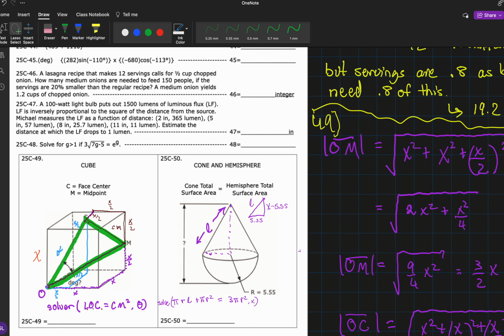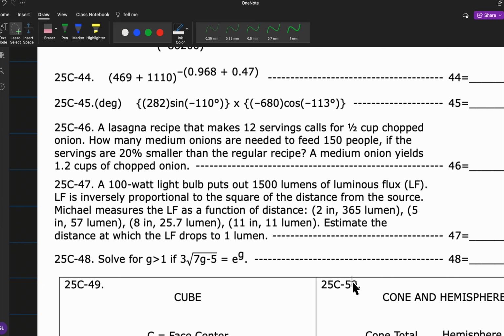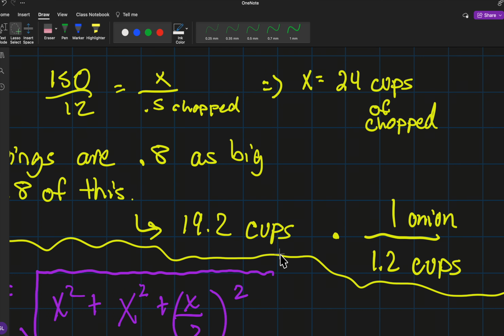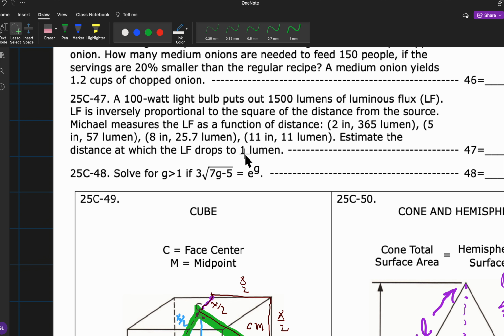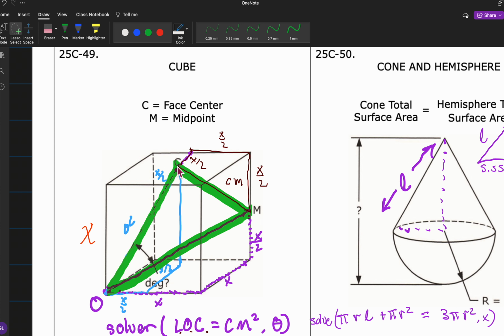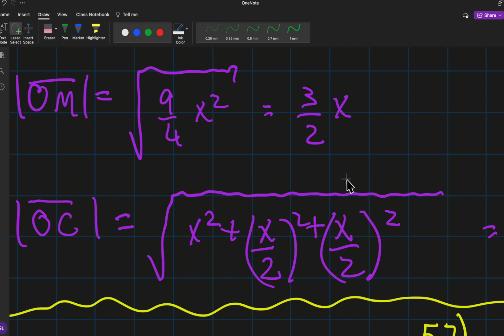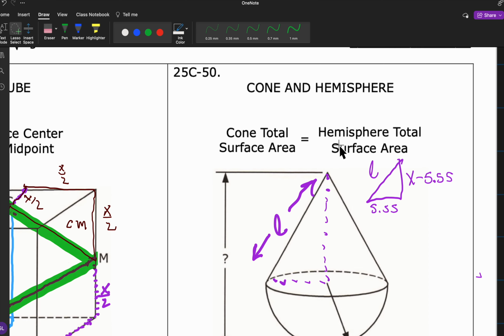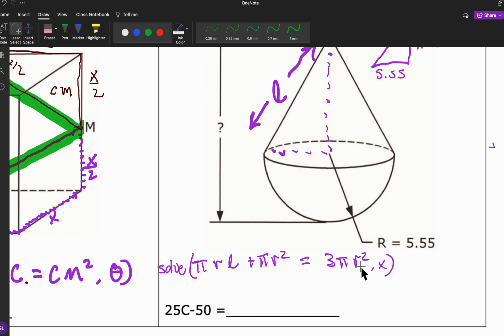25C 46 50 +40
Not sure why but I sound like Im dying in the opening greeting XD